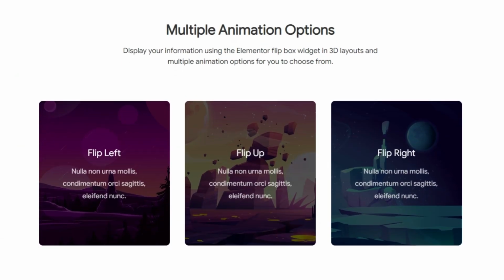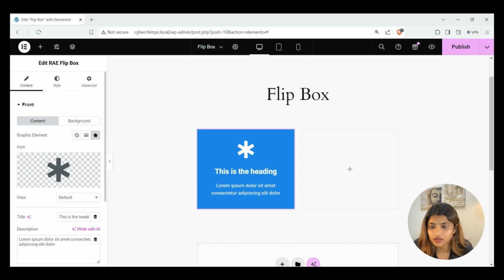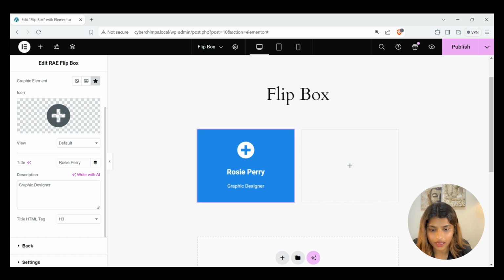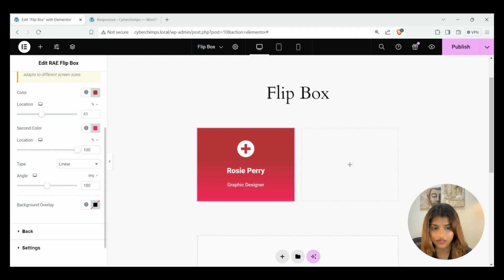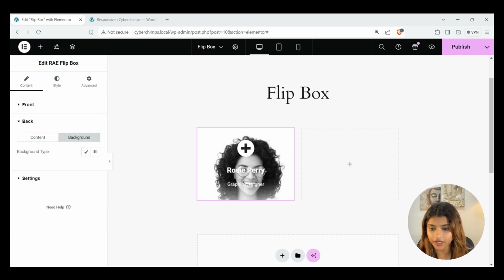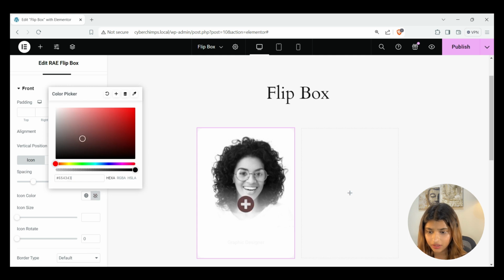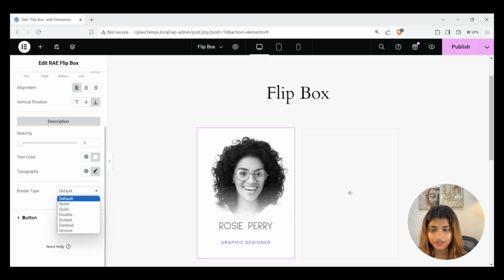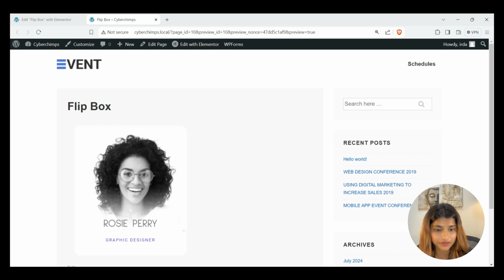Building A Flipbox In Elementor for FREE | Responsive Addons for Elementor Plugin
Learn how to captivate your audience by incorporating the Flipbox widget into your Elementor pages using Responsive Addons for Elementor plugin.

With the Responsive Addons Flipbox widget, you can beautifully showcase your posts and products using unique effects that set your site apart.

This widget is designed to enhance user engagement, encouraging visitors to spend more time interacting with your content.

Discover more in the video!!

00:00 - Introduction
00:44 - Install & Activate Responsive Addons for Elementor Plugin
01:08 - Add RAE Flipbox Widget
01:23 - Customizing the RAE Flipbox Widget
08:39 - Outro